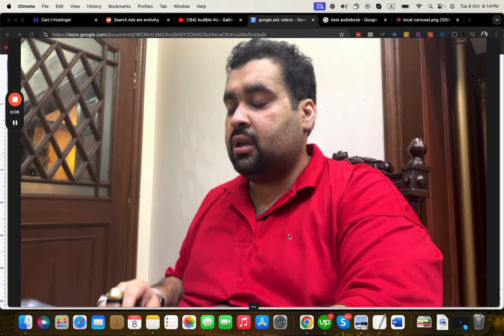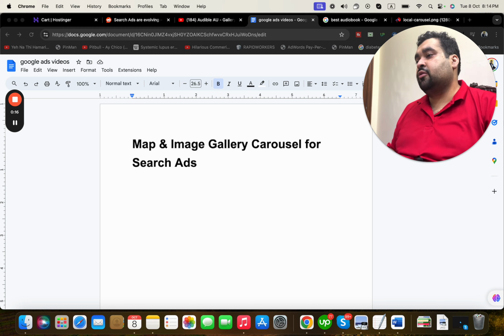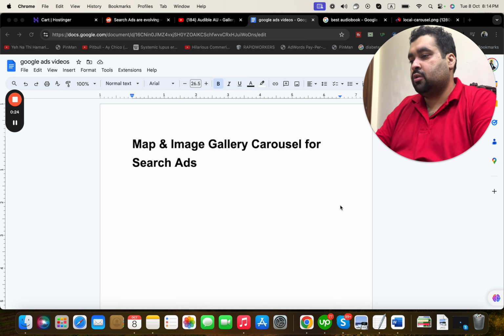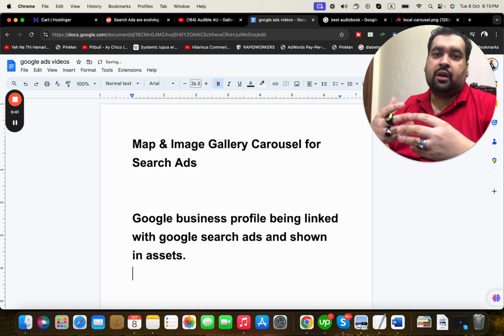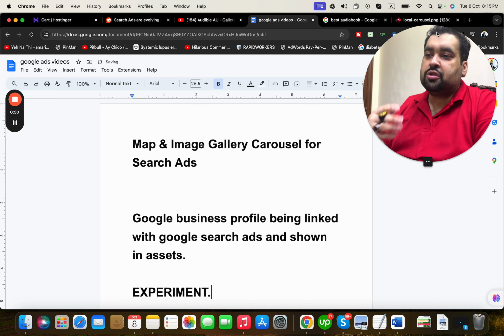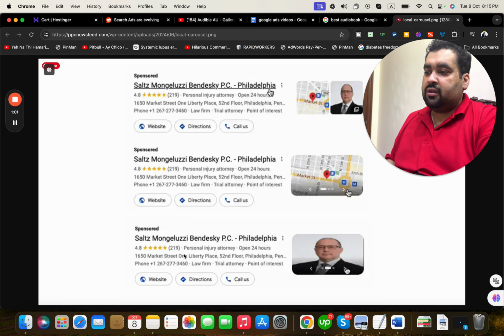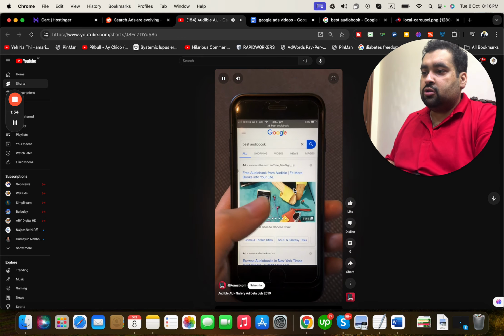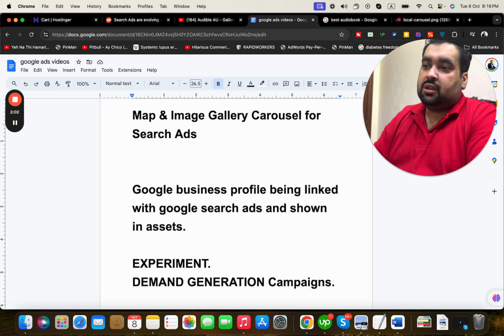Map & Image Gallery Carousel for Google Search Ads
Google Ads is experimenting with a map and image gallery carousel for search ads. This feature allows users to view images linked to a Google Business Profile within ads. Currently in the testing phase, it offers new opportunities for ad campaigns, including demand generation. Assistance with Google Ads setup is available.

Highlights:
00:12 Google Ads is currently testing new features that allow images to be included in search and map ads. This enhancement aims to improve user engagement and advertisement effectiveness.
          -This update requires linking a Google Business Profile to Google Ads, ensuring that businesses can showcase their offerings effectively. Integration with search ads is essential for this feature.
          -The new image gallery feature lets users scroll through multiple images, enhancing visual appeal in ads. This could potentially lead to higher click-through rates.
          -The experiment phase may expand options for running ads through demand generation campaigns. This introduces more flexibility for advertisers in targeting potential customers.